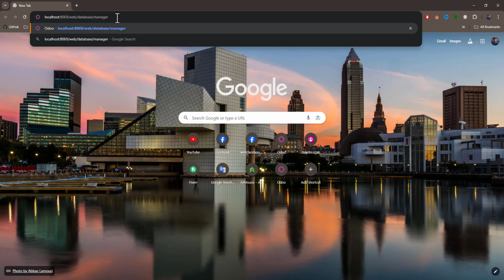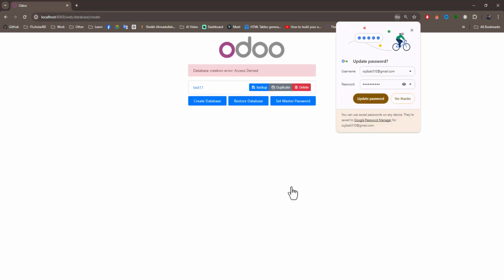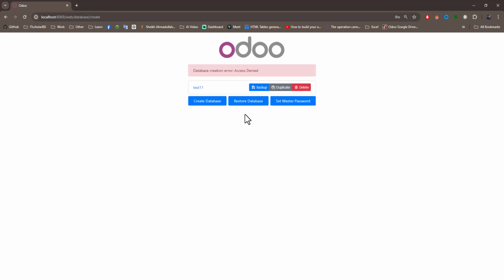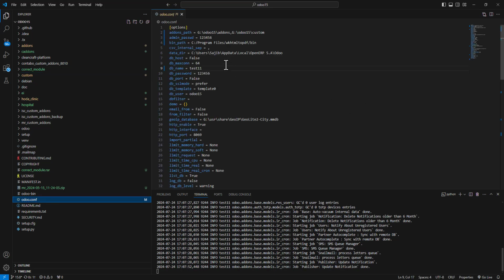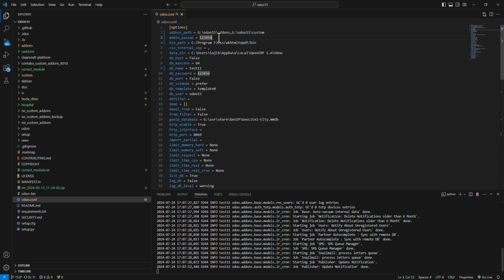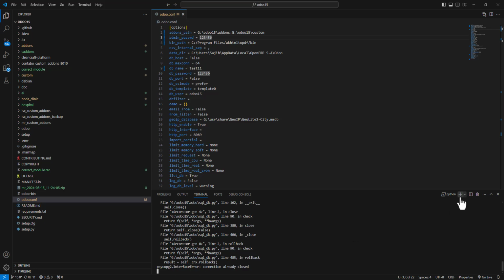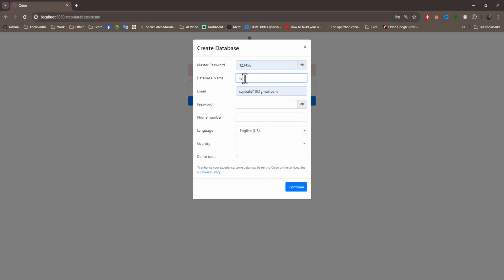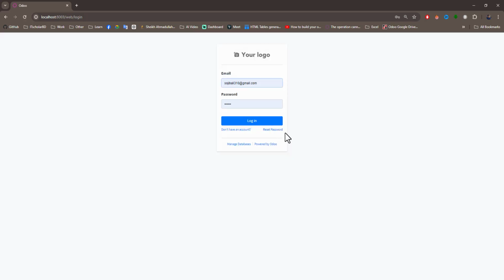Forgot Odoo Master Password? Quick & Easy Recovery Guide!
Welcome to Fast Tech! In this video, we guide you through the simple steps to recover your forgotten Odoo master password. Don't let a forgotten password slow you down. Follow our easy tutorial to regain access to your Odoo system quickly and efficiently.

📌 What You’ll Learn:

Step-by-step instructions to reset Odoo master password.
Tips to enhance your Odoo security.